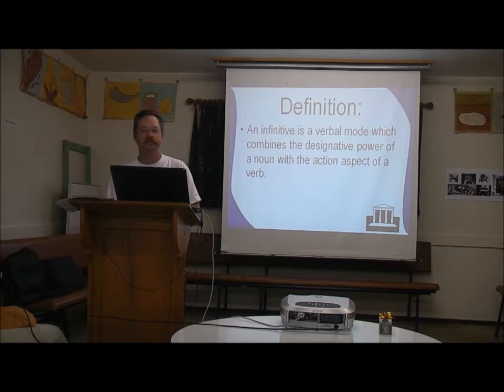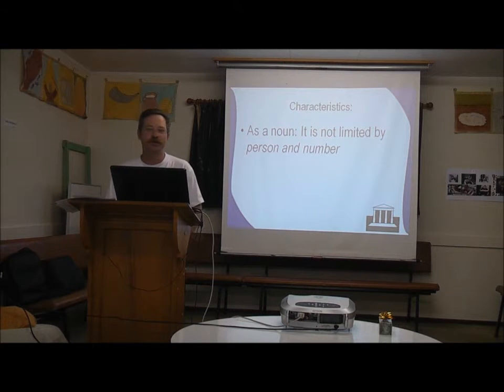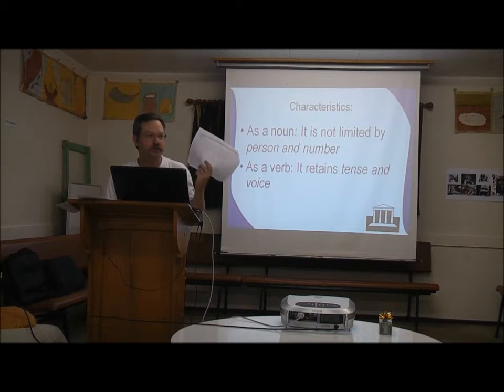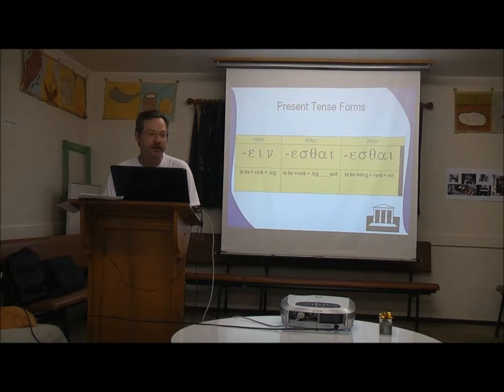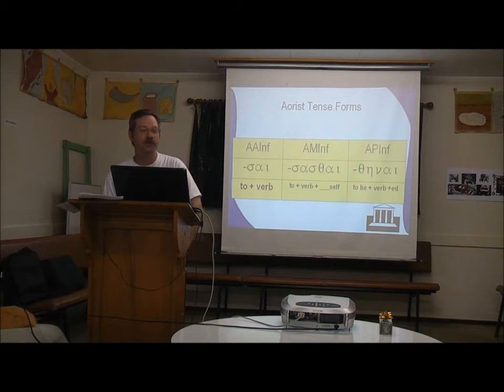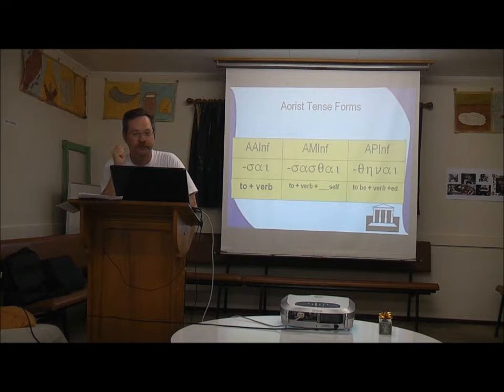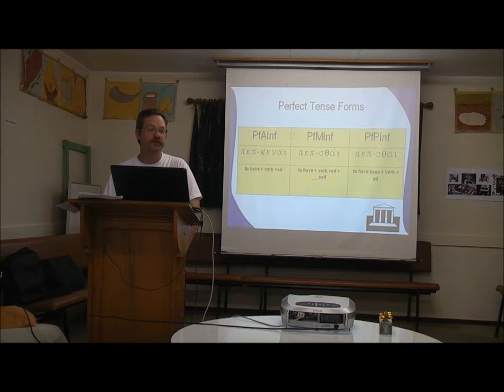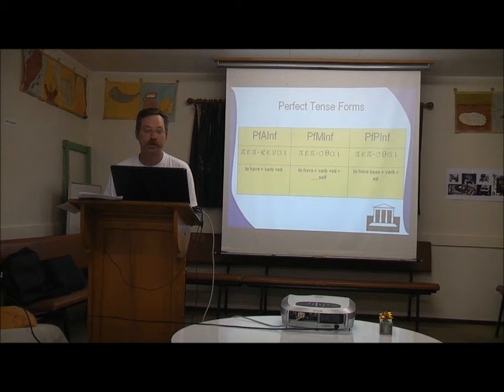Koine Greek with Jefferson Vann December 16th Part 1